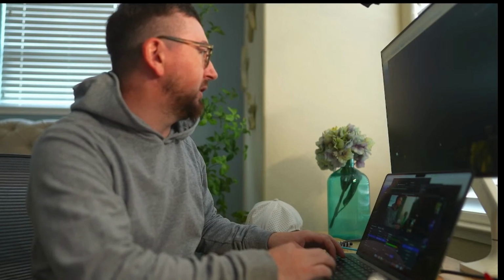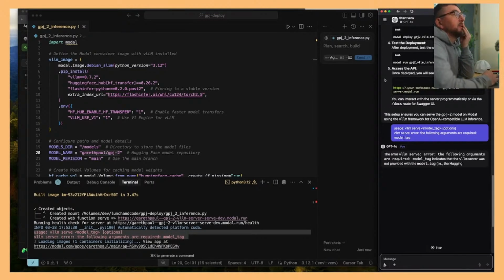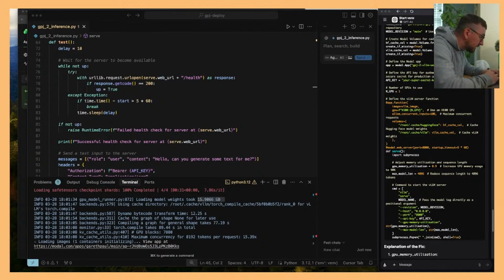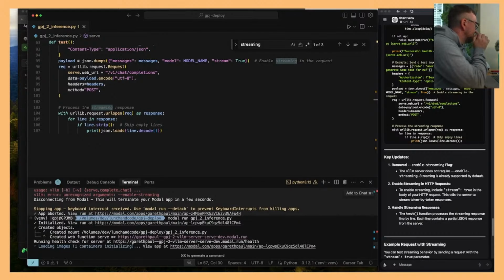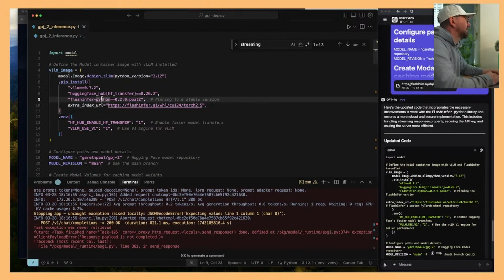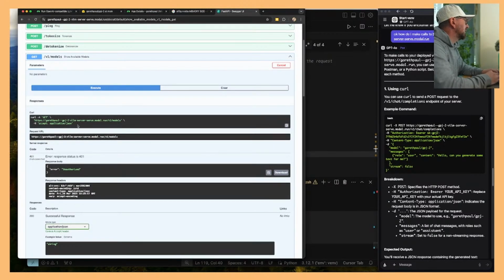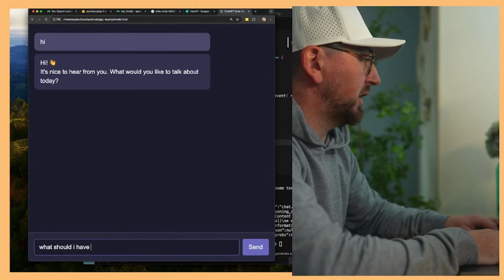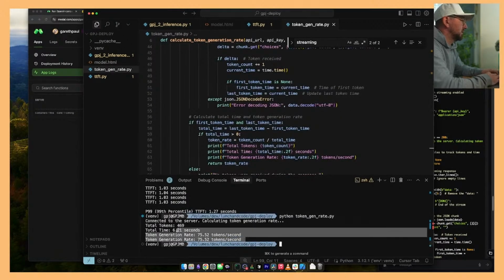Lunch&Code: Serving Custom AI Models with H100s at Scale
Join me for another vibe coding session where we serve GPJ-2 (a fine-tuned 7b model) at scale and explore the ins and outs of high-throughput, production-grade AI inference.

In this session, we’ll explore:

🚀 Scaling Fundamentals – How to architect your serving stack to unlock the raw power of multi-GPU clusters.

⚙️ Model Loading Strategies – We’ll cover sharding, quantization, and memory optimization techniques to keep those H100s fed.

🌐 Multi-GPU Serving – Set up inference backends that can efficiently route, batch, and parallelize requests without bottlenecks.

📈 Real-World Performance – What kind of throughput, latency, and cost profiles you can actually expect when scaling up.

By the end hopefully we’ll have a learned more about running our own multi-GPU model serving setup.